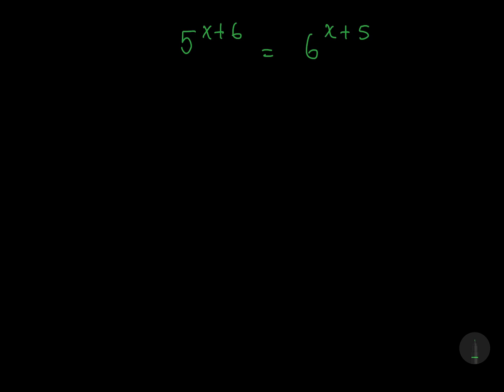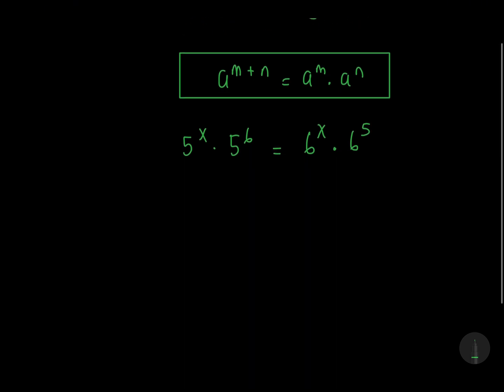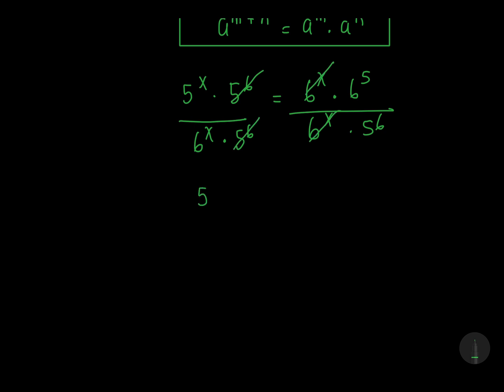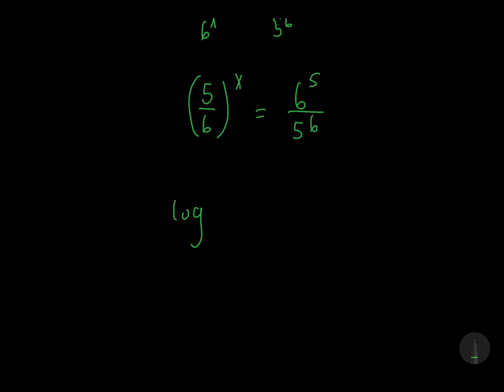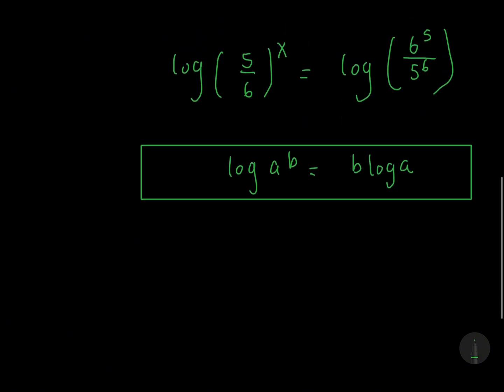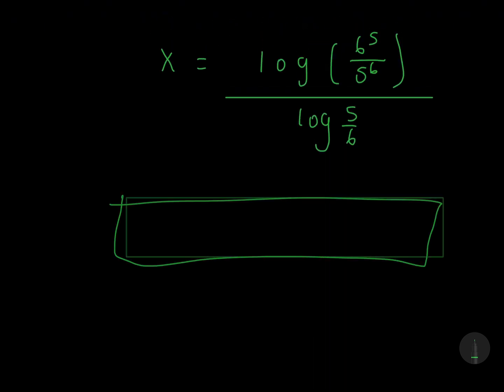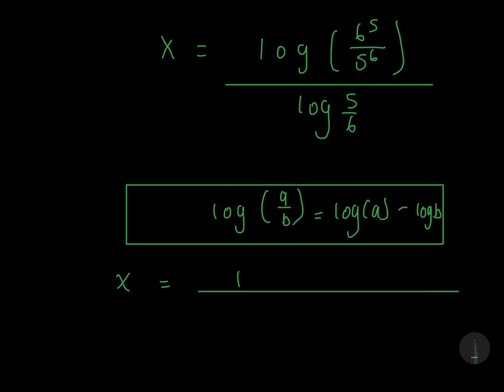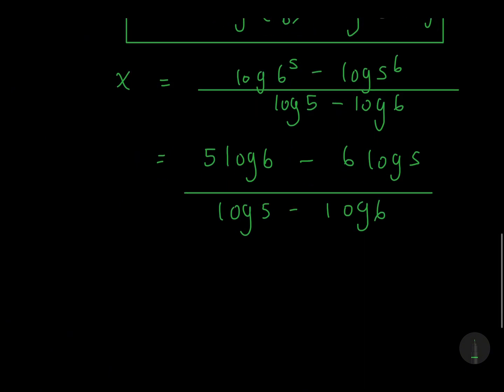Math Olympiad Question | You Should Know This Trick | 5^(x+6) = 6^(x+5)